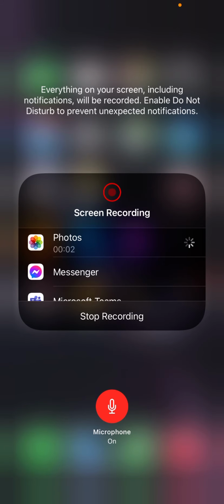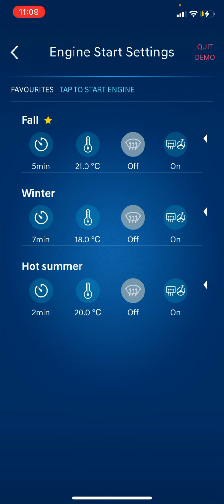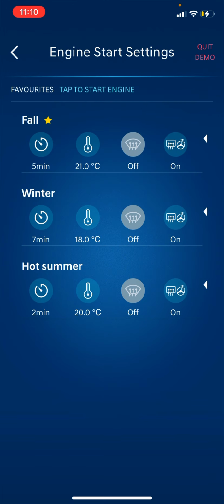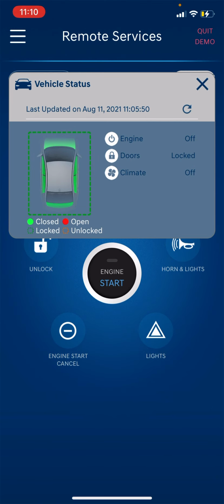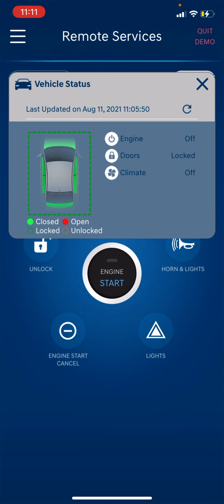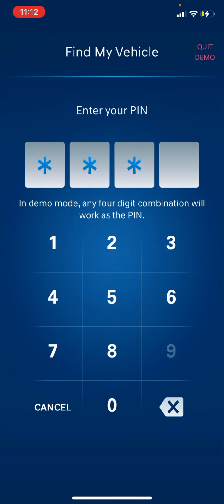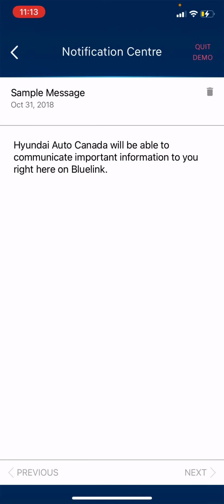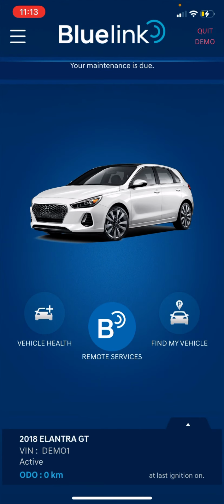What is blue link and how to download? Over view on bluelink application 2021 Canada POV- Part 2.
Continuing of part 1.

Blue link app and how will it help me.

It’s your boy Sherif from Steele Hyundai and Sherif diab value adding channel.